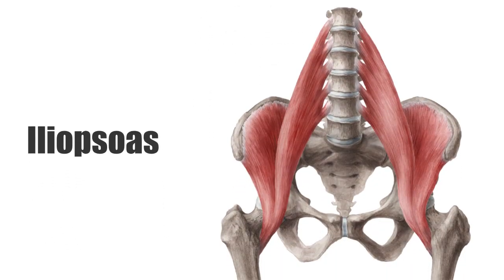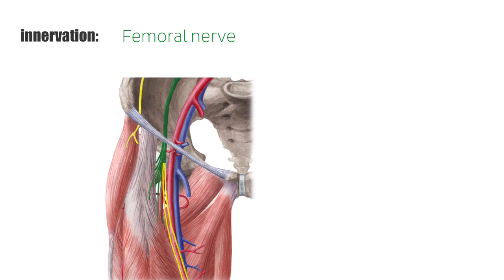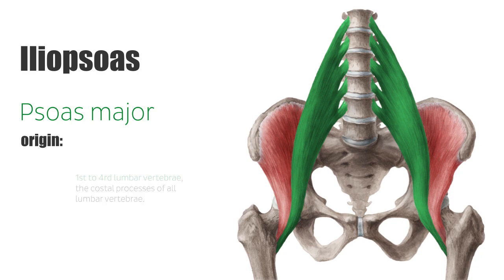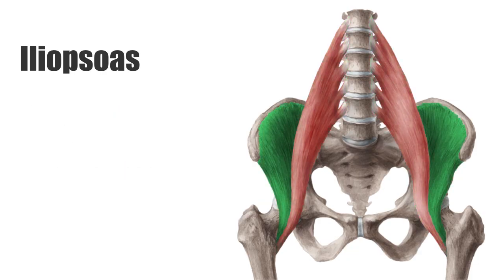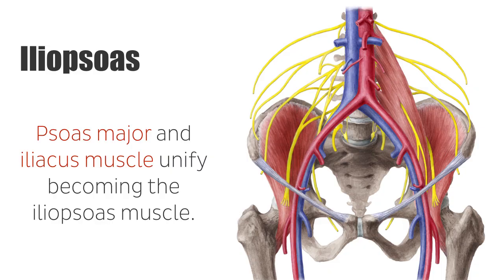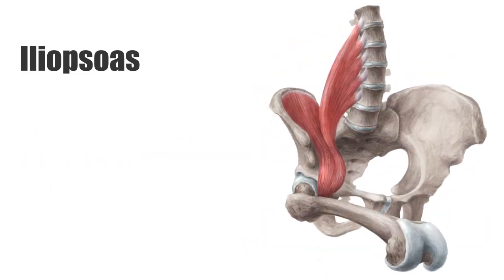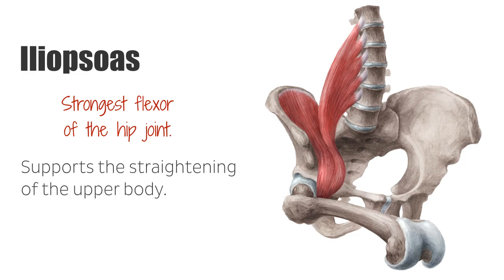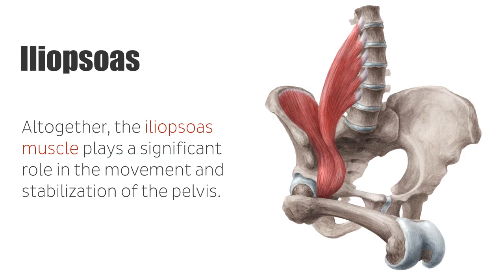Iliopsoas Muscle: Action / Function, Anatomy & Innervation - Human Anatomy | Kenhub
The iliopsoas is a compound muscle which formed by the iliacus and psoas major muscles. It originates from the lumbar vertebral column and hip bone, and has its insertion on the femur. Take a closer look at this muscle in our atlas

The two muscles which comprise the iliopsoas are:

Psoas major muscle - this muscle has its origin on the bodies of the vertebrae T12-L4 and the costal processes of the vertebrae L1-L5. It then inserts at the lesser trochanter of the femur

Iliacus muscle - originates from the iliac fossa, and inserts at the lesser trochanter, just like the poses major muscle.

The main function of the iliopsoas muscle is flexion of the hip joint , therefore making it an important muscle for walking/gait. In the supine/lying position it decisively assists in the elevation of the torso,  e.g. during sit-ups.The iliopsoas muscle also assists in lateral, or external rotation of the thigh at the hip joint.
Unilateral contraction results in lateral flexion of the lumbar vertebral column.

0:24 Innervation
0:45 Psoas major muscle
1:08 Iliacus muscle
1:54 Functions & Actions

For more engaging video tutorials, interactive quizzes, articles and an atlas of Human anatomy and histology, go